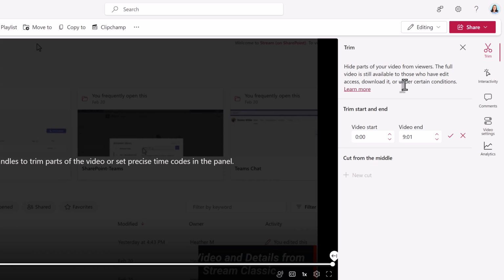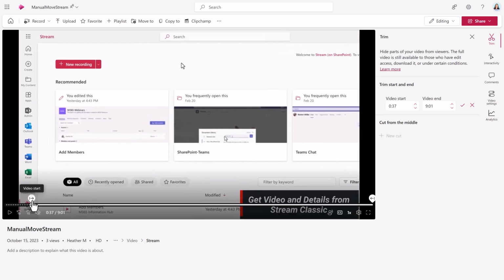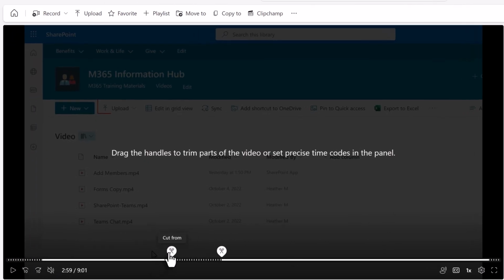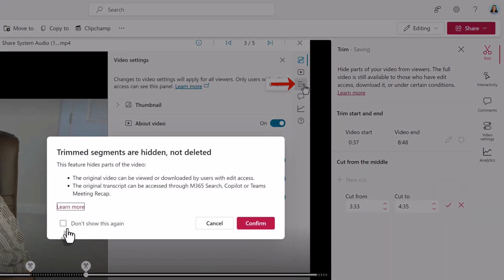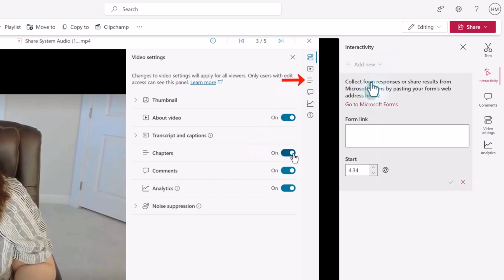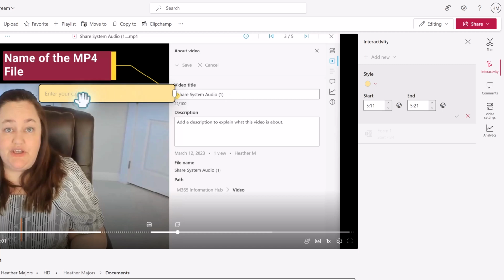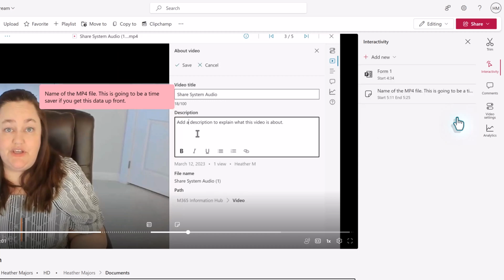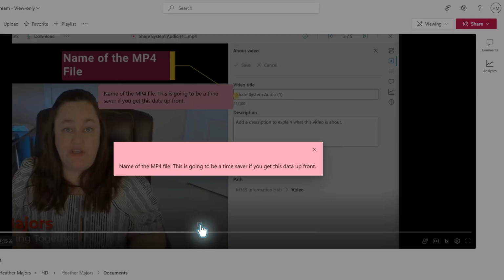Create Better Stream Videos with Trim and Interactivity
Steam on SharePoint has steadily been getting feature updates over the past few years as Microsoft stopped supporting Stream Classic. Two essential features have made their way back into Stream on SharePoint, which many people were asking for. What are those feature updates? The ability to trim videos without downloading the video into other software and the option to add a Microsoft Form to the video. There was also another interactivity feature that I did not expect. That is the option to add callouts to the video. This is a text overlay that you can add without needing additional editing software.

Chapters:
0:00 Two Essential Feature Updates
0:24 Trim & Cut Middle
3:04 Add Forms & Callouts